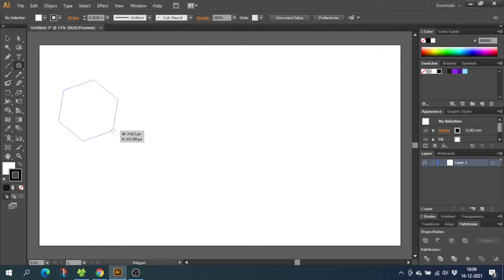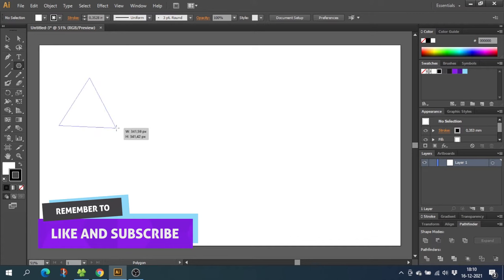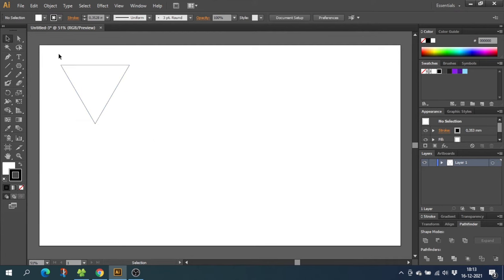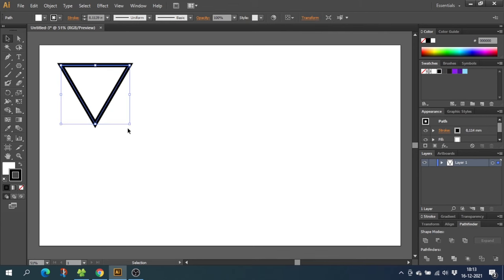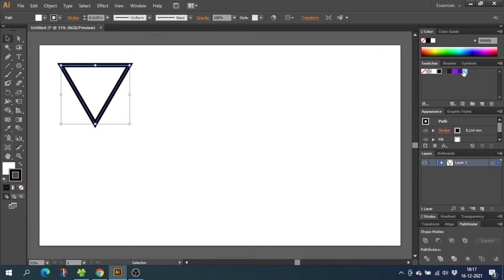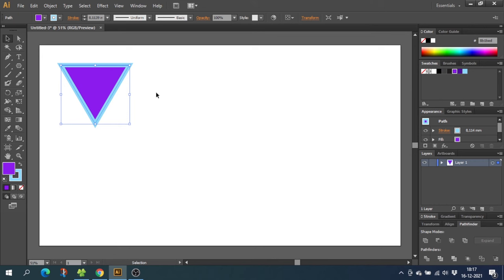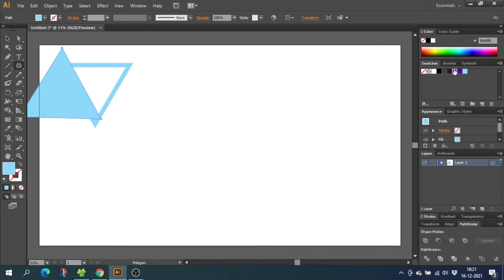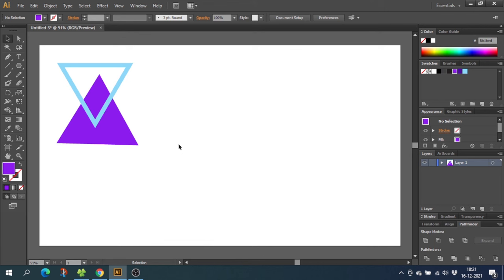How To Draw A Triangle In Adobe Illustrator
Want to learn how to draw triangles like a pro in Adobe Illustrator? Look no further! In this tutorial, we'll show you how to create perfect triangles in just a few simple steps using Illustrator's powerful drawing tools. Whether you're a beginner or an experienced designer, this tutorial is perfect for anyone looking to improve their skills and create professional-looking graphics. So why wait? Let's start drawing some awesome triangles today!
HOTKEYS for MAC users
CTRL = Command
ALT = Option

Microphone (Rode NT1-A)
Boomarm (RODE PSA 1 Swivel Mount Studio Mic Boom Arm)